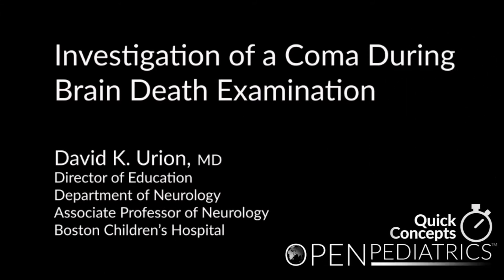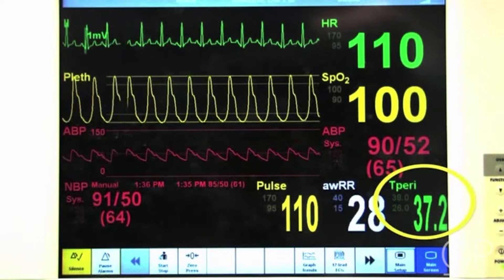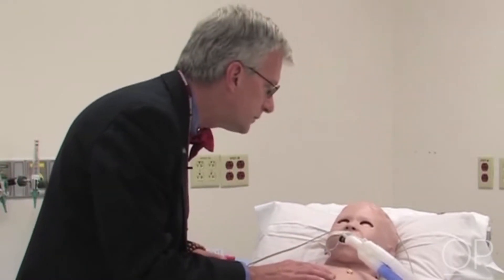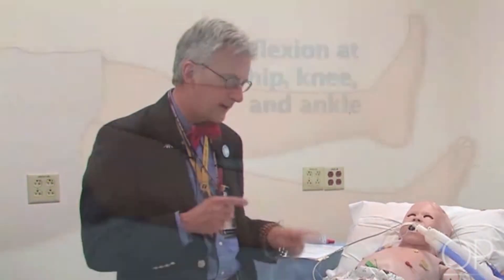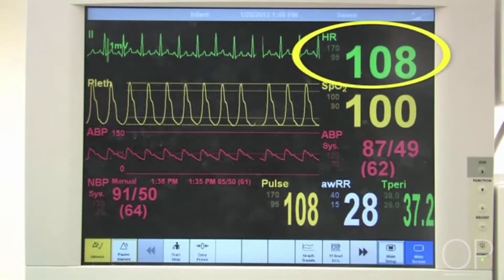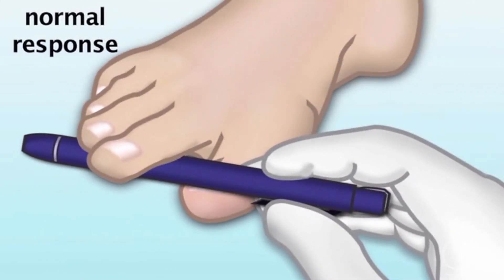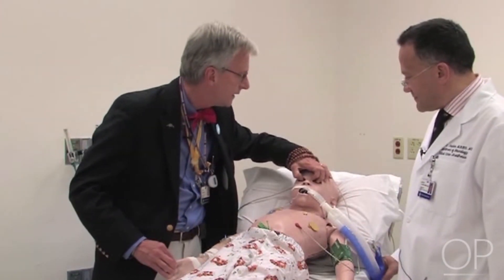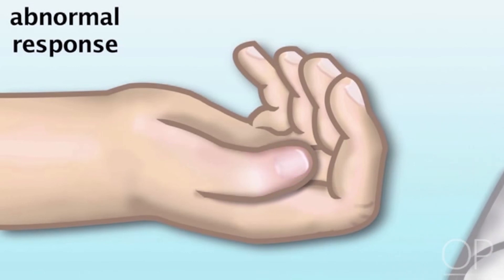Investigation of a Coma During Brain Death Examination by D. Urion, R. Tasker | OPENPediatrics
In this video, Dr. David Urion discusses how to determine whether a patient is in a coma using various physiologic indicators and reflexes.